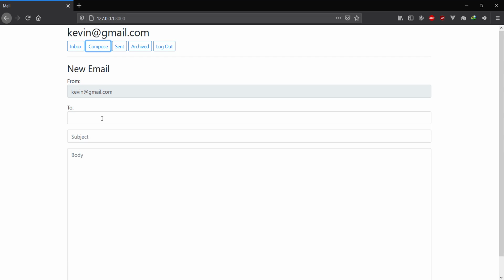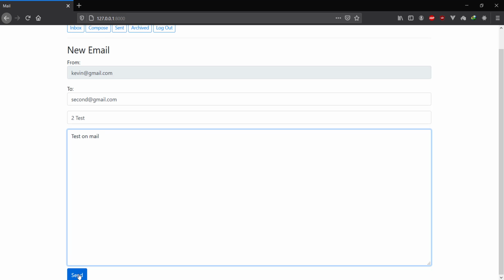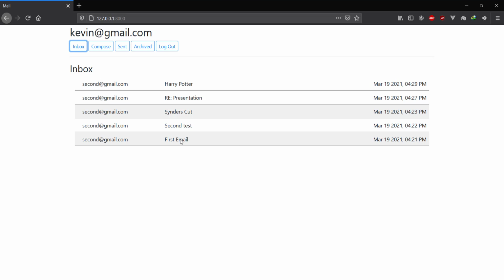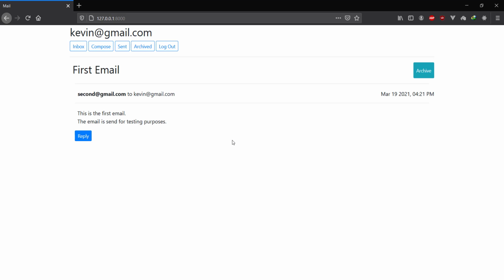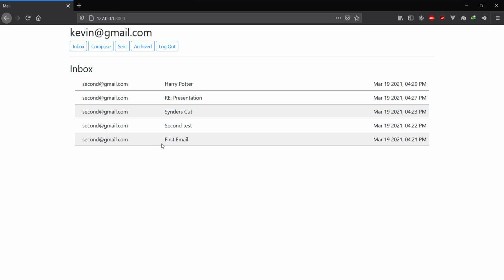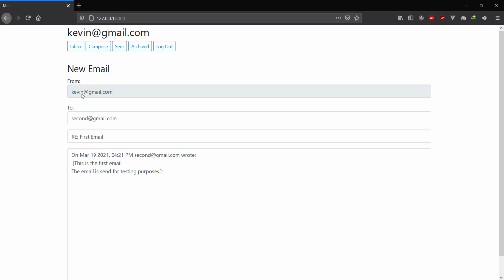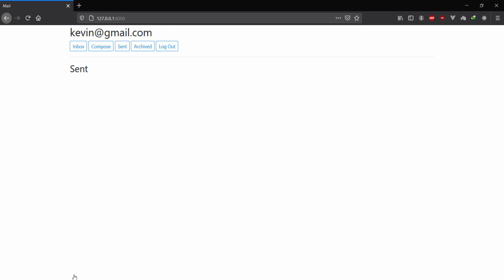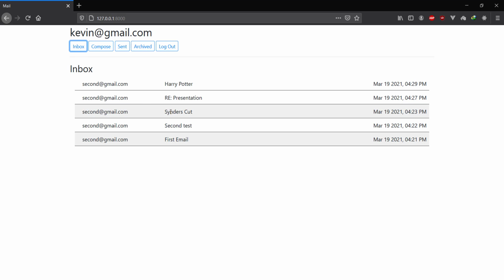CS50’s Web Programming with Python and JavaScript - Project 3(mail)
Timestamps

0:00 - Send Mail
0:36 - Mailbox
1:04 - View Email
1:19 - Archive and Unarchive
1:39 - Reply